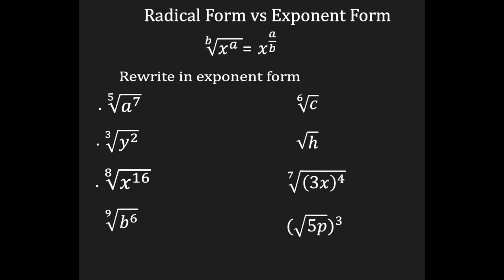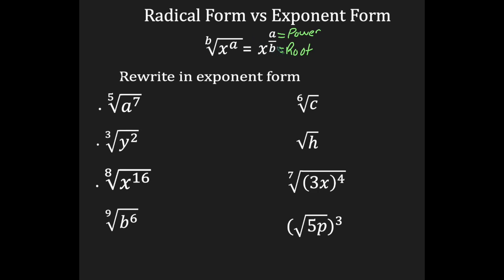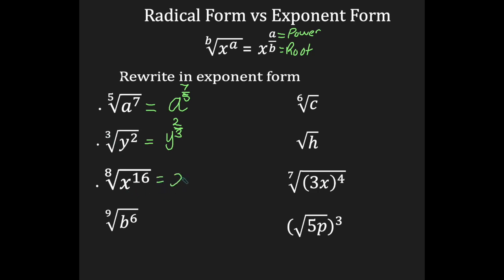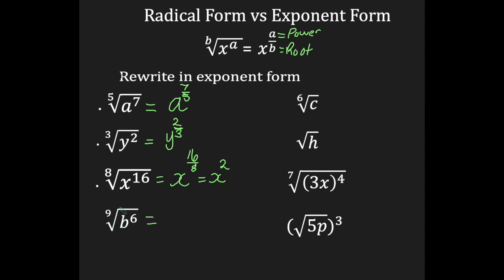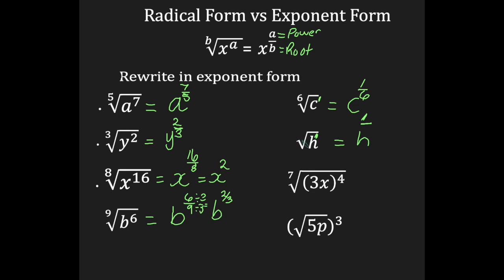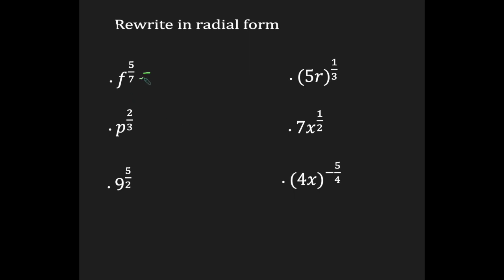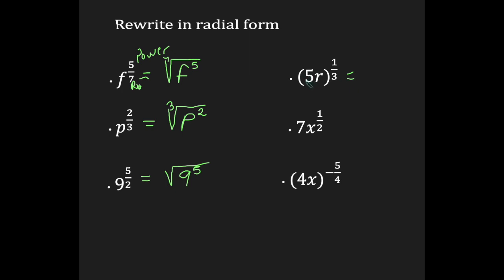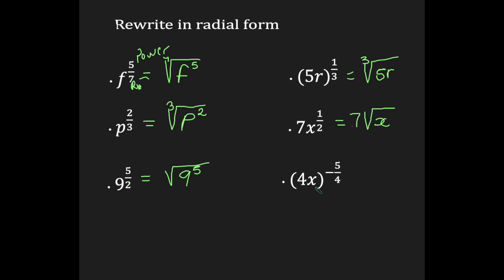Radical Form vs Exponent Form| TASC Math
In this lesson I demonstrate how to convert radical form to exponent form and if given exponent form convert to the radical form.